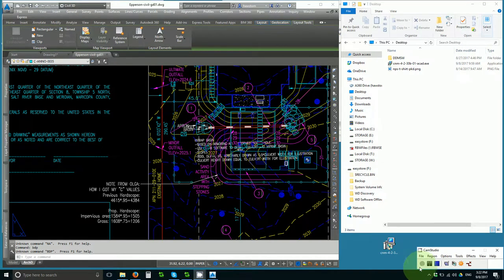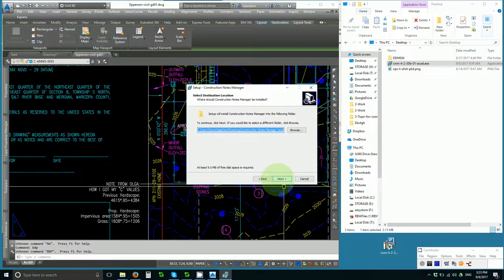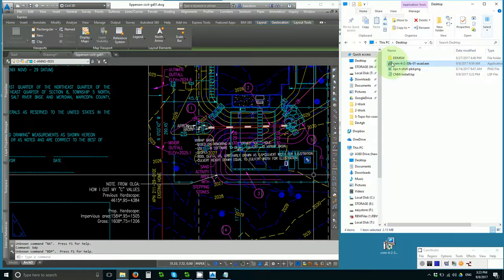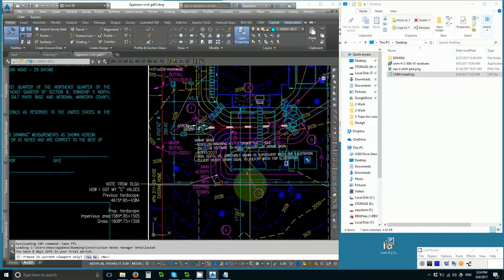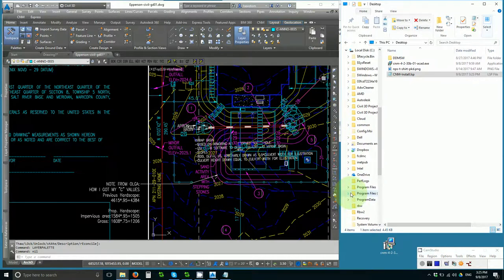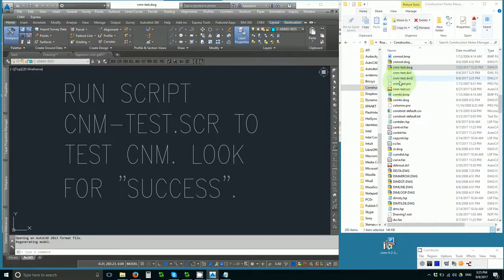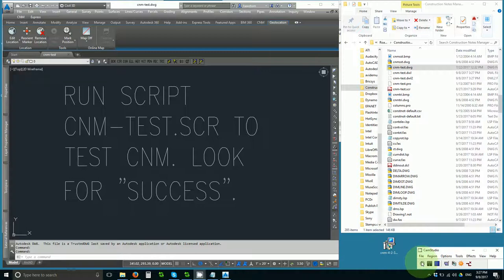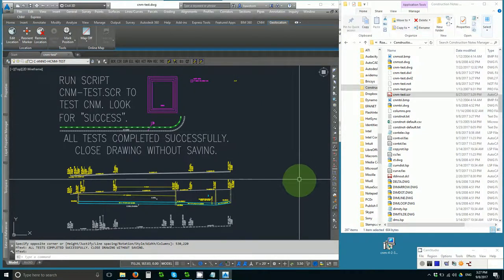How to install and test Construction Notes Manager 4.2.30 beta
September 2017 version of CNM from Tom Haws